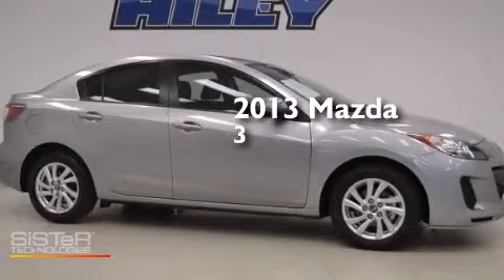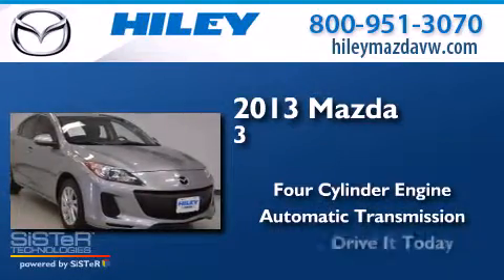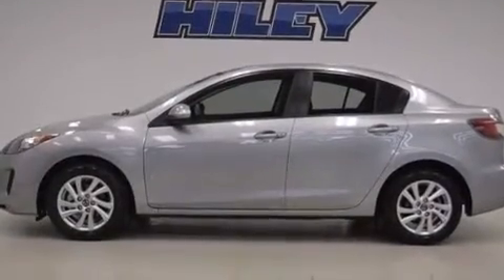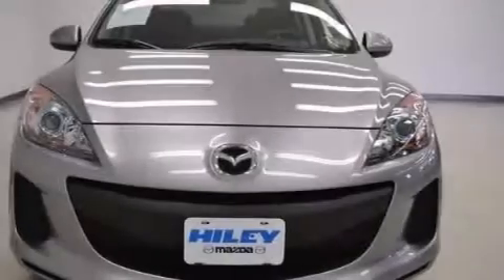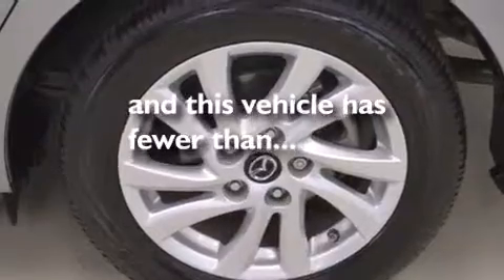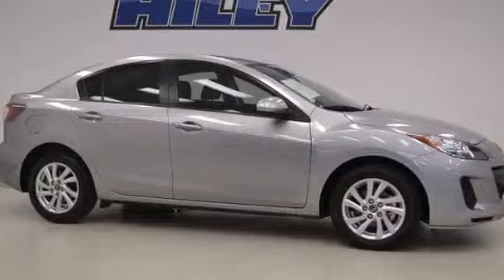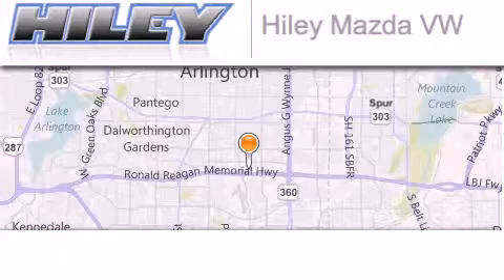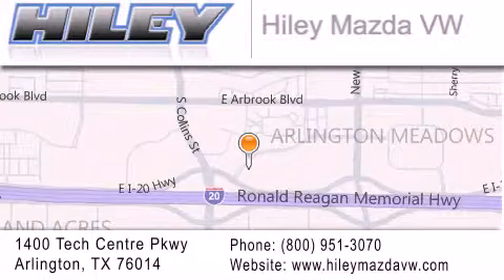2013 Mazda Mazda3 Arlington TX 76094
We have been honored to serve the Arlington TX area , we promise that your experience at our dealership will exceed your expectations ! Year : 2013 Make : Mazda Model : Mazda3 Engine : 2 4 cyl. Trans . : 6-Speed SKYACTIV Sport Automatic Exterior : Liquid Silver Metallic Miles : 13,787 Interior : Black Stock : M50142A Hiley Mazda Volkswagen Tech Centre Parkway Arlington , TX 76014